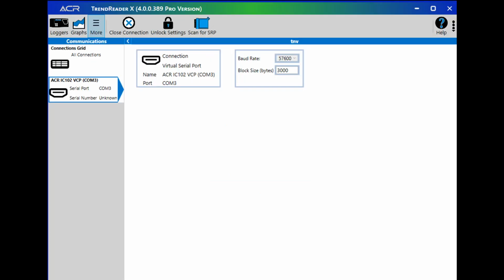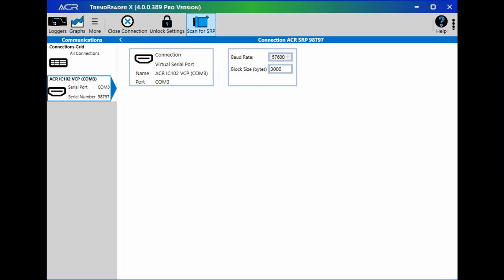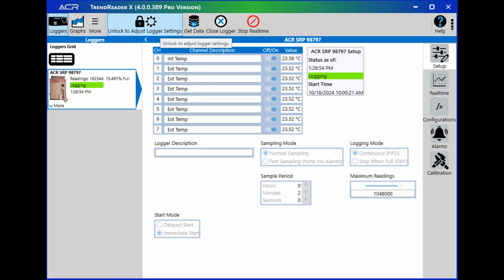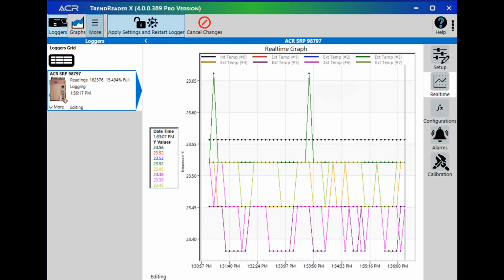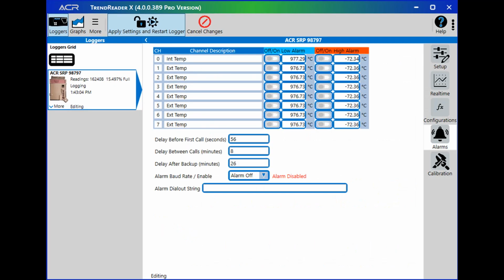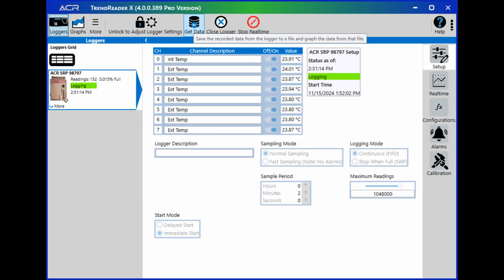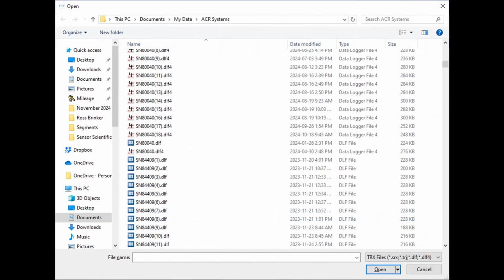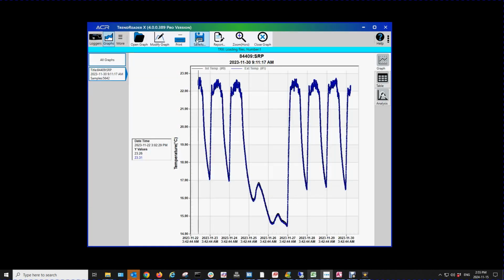Using SRP Loggers with TRX Software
This video shows how to use ACR SmartReader Plus Data Loggers with  the TRX software.